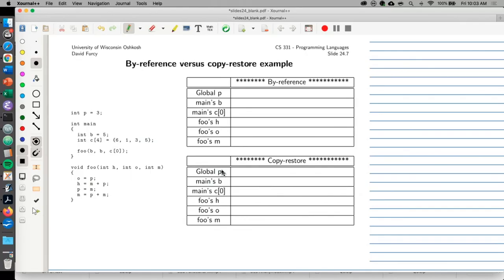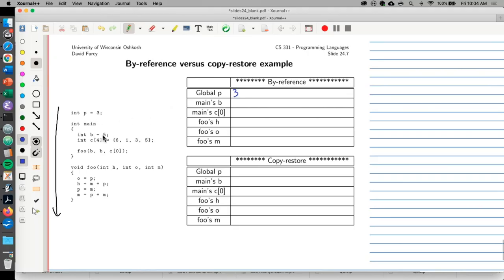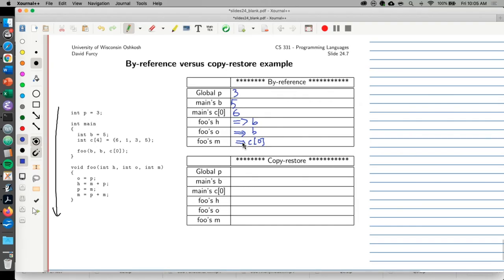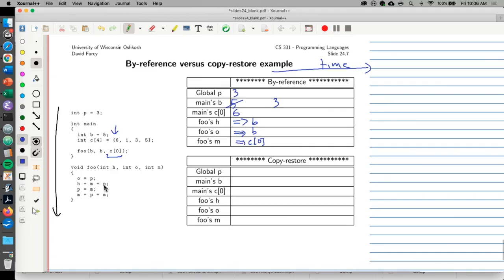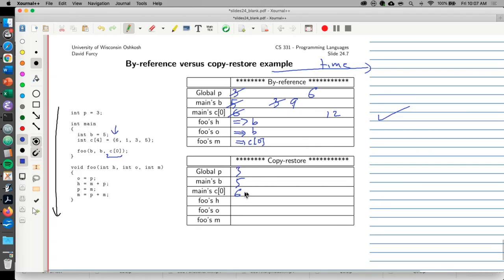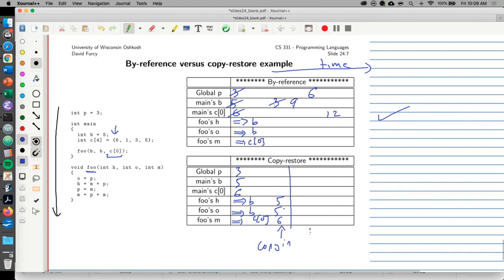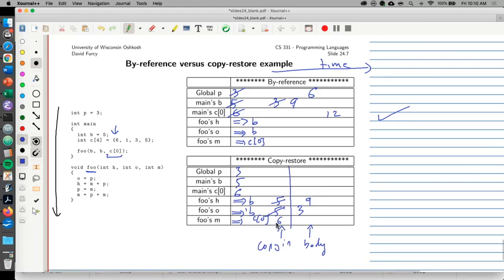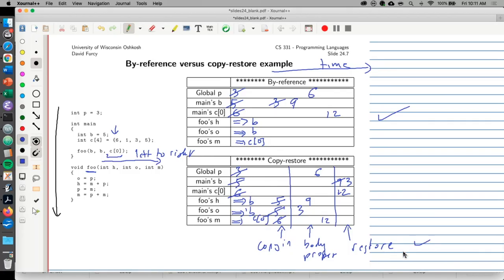[BYOPL:L18c] Eager evaluation - Another difference between call-by-reference & call-by-copy-restore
There are two main classes of strategies to choose from when passing arguments in for parameters in a function call:

eager/strict evaluation
versus
lazy evaluation

In this video, we describe another difference between two eager parameter-passing mechanisms, namely call-by-reference & call-by-copy-restore.

In addition to differences in running time, memory usage, and considerations of data integrity and safety, the code sample we trace through in this video demonstrates that (here in the case of aliasing), the two-parameter passing mechanisms may yield different program behaviors.